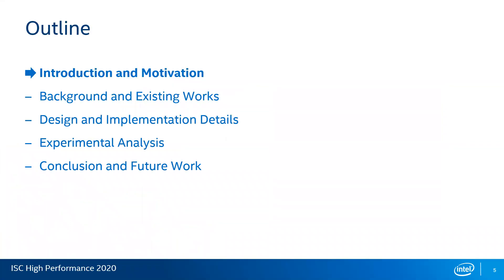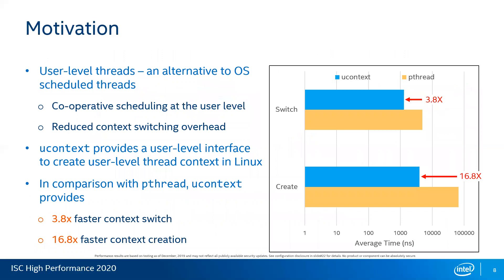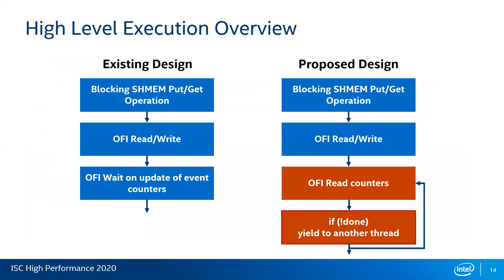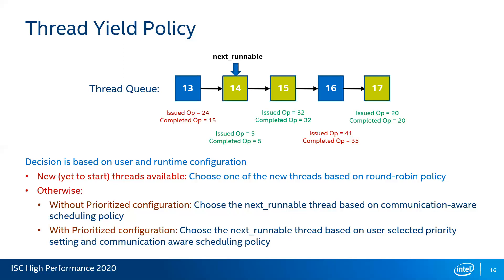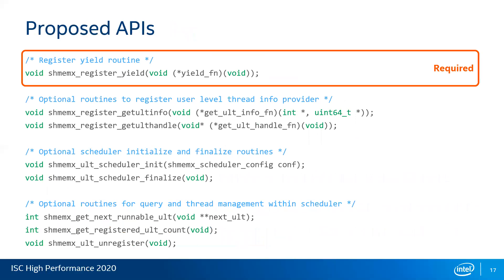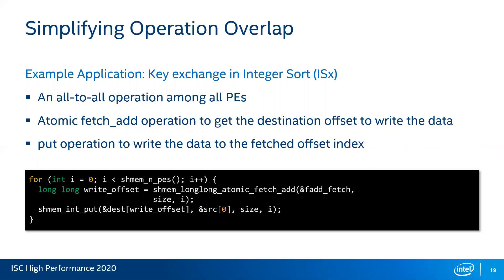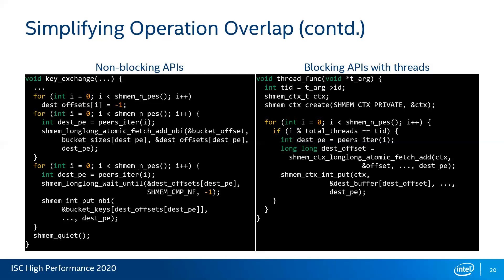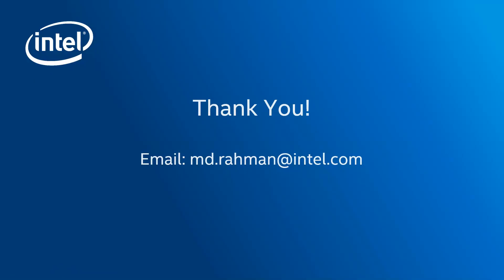Simplifying Communication Overlap in OpenSHMEM Through Integrated User-Level Thread Scheduling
ISC 2020 Digital - Research Paper

Presenter: Md W. Rahman (Intel)

Authors:
Md W. Rahman, David M. Ozog, and James Dinan (Intel)

Description:
Overlap of communication with computation is a key optimization for high performance computing (HPC) applications. In this paper, we explore the usage of user-level threading to enable productive and efﬁcient communication overlap and pipelining. We extend OpenSHMEM with integrated user-level thread scheduling, enabling applications to leverage ﬁne-grain threading as an alternative to non-blocking communication. Our solution introduces communication aware thread scheduling that utilizes the communication state of threads to minimize context switching overheads. We identify several patterns common to multithreaded OpenSHMEM applications, leverage user-level threads to increase overlap of communication and computation, and explore the impact of different thread scheduling policies. Results indicate that user-level threading can enable blocking communication to meet the performance of highly-optimized, non-blocking, single-threaded codes with signiﬁcantly lower application-level complexity. In one case, we observe a 28.7% performance improvement for the Smith-Waterman DNA sequence alignment benchmark.

ISC High Performance - The HPC Event